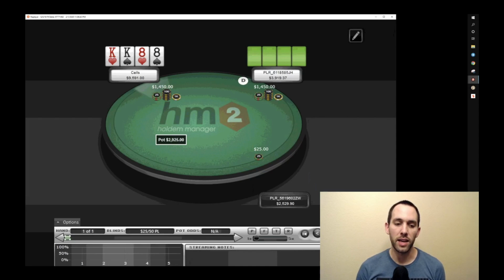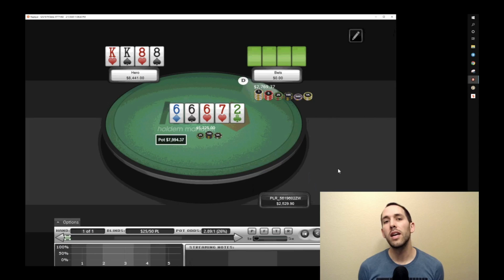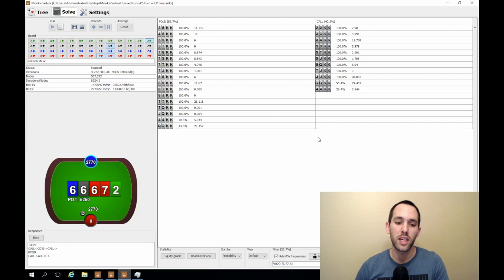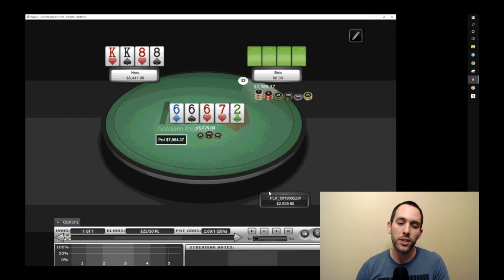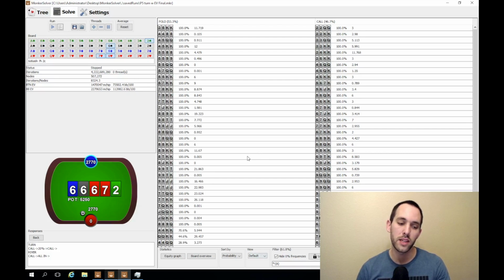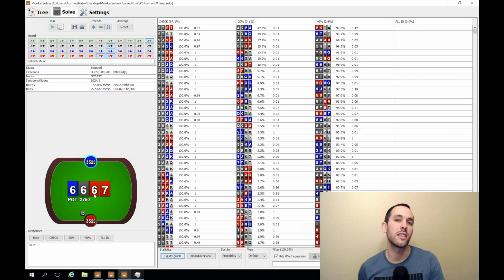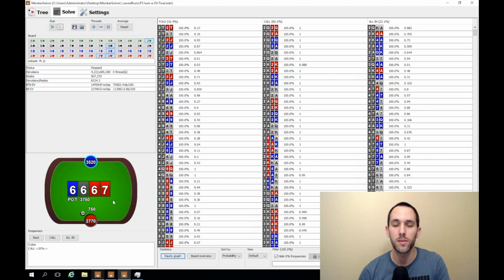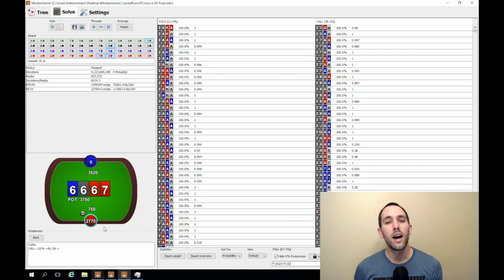TOO RICH TO FOLD? (Cutting-Edge PLO Tactics Revealed)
Chris Wehner takes a look at a difficult hand of Pot Limit Omaha played by Ryan Fee. By running the scenario through a solver, an unorthodox and hyper aggressive play is discovered.

Get notified when the Advanced PLO Mastery course arrives on March 2nd

Upswing Poker was founded by Ryan Fee, Doug Polk and Matt Colletta to help players learn the fundamentals and theory to becoming solid winning players. Learn poker strategy from the world's top no limit players